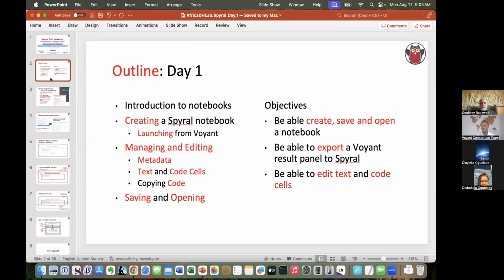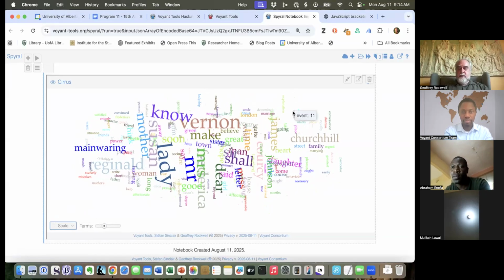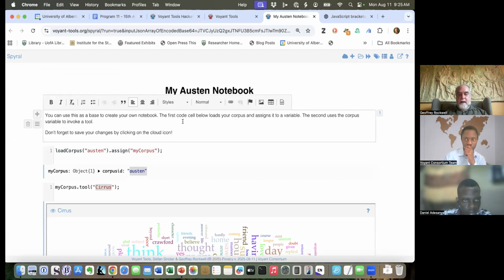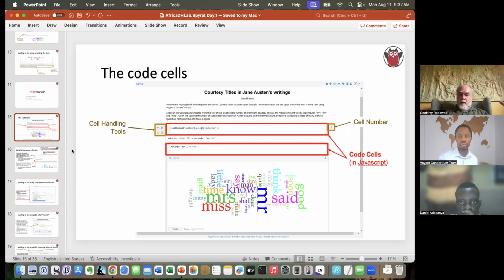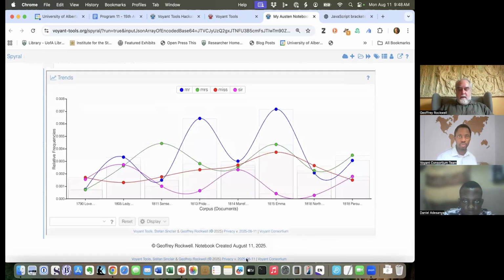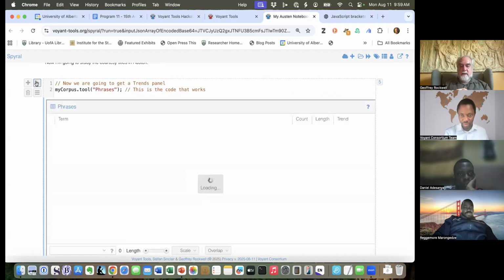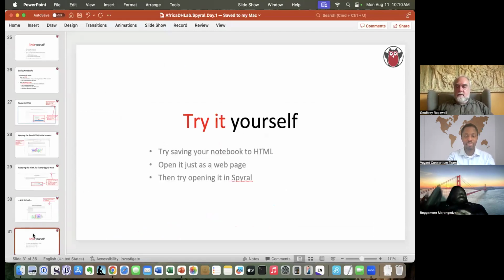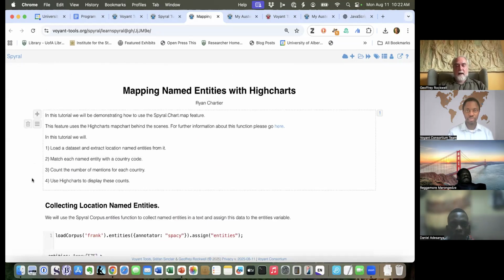Voyant Tools Hackathon:Introduction to Spyral: Day 1